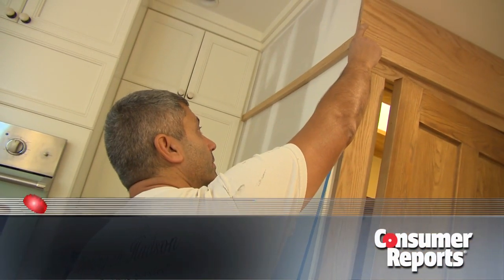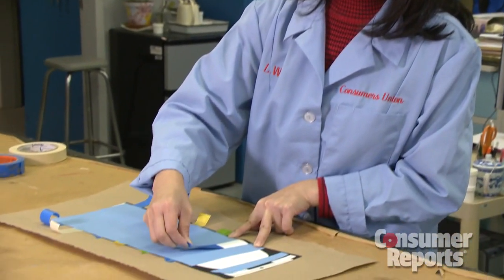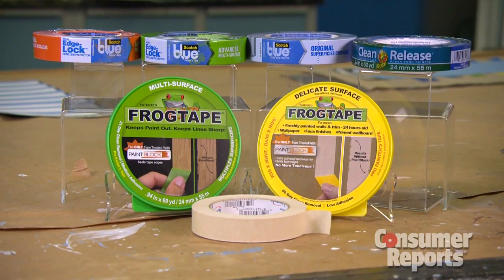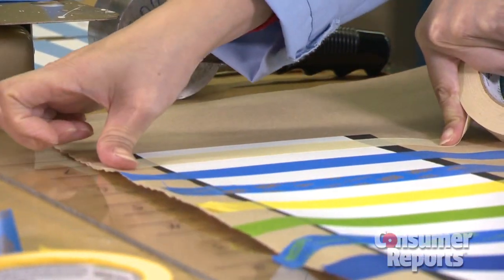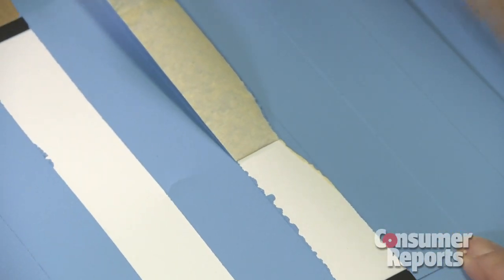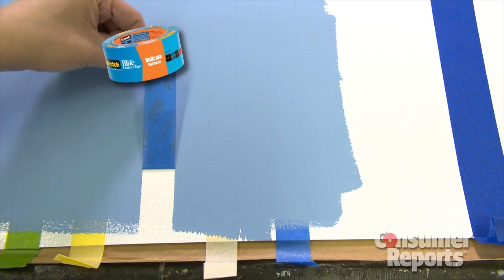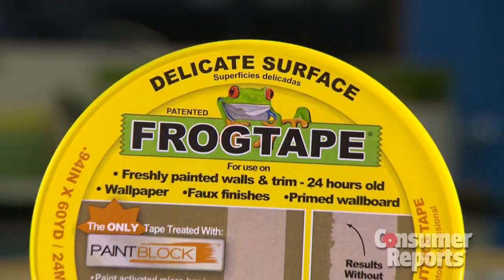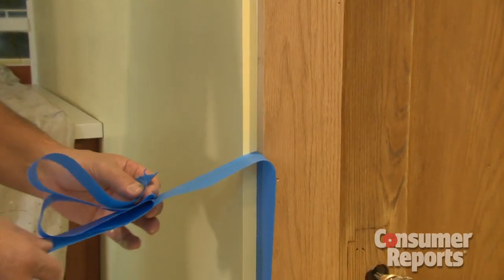Best painter's tape: Advice | Consumer Reports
Consumer Reports compares Scotch's blue painters' tape with Frogtape, and Duck to find the one that works best.